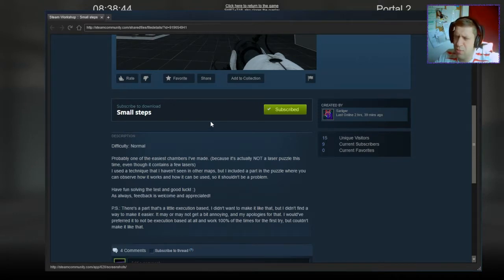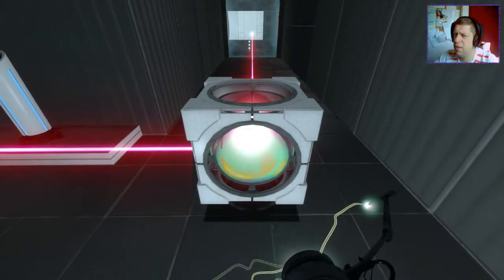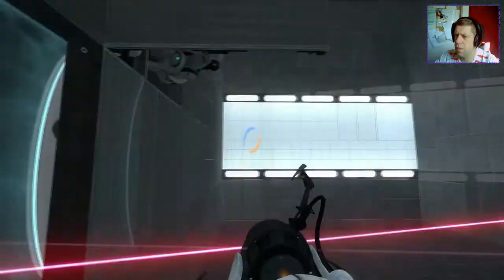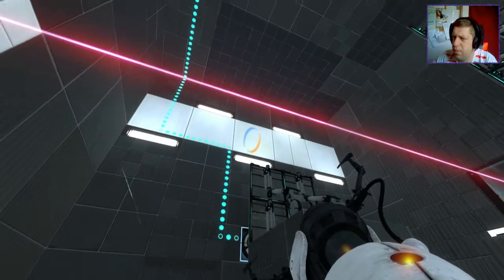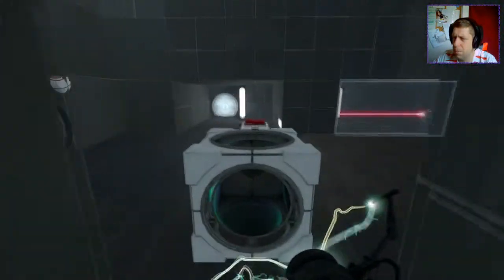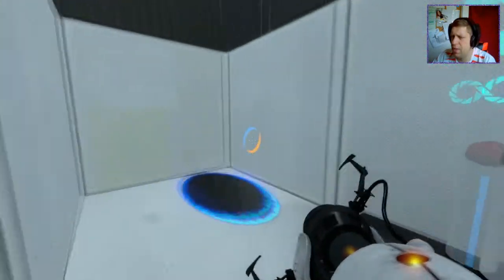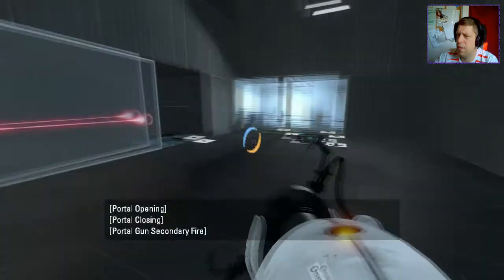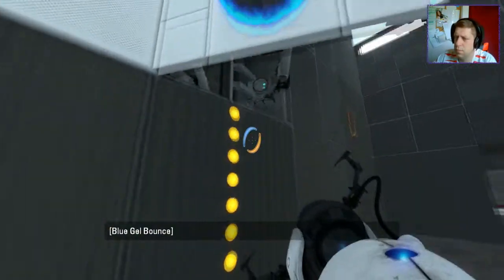[Portal 2] "Small Steps" by Sariiger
I feel stupid for not looking and being more observant here :(

Recorded On: 11th May 2017
Requested By: Sariiger